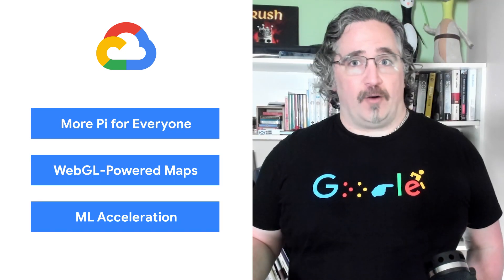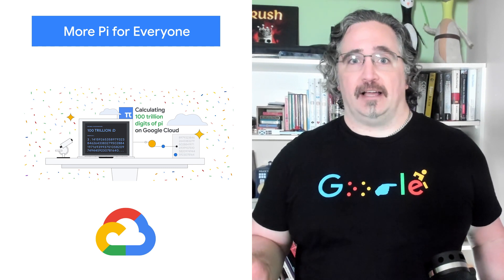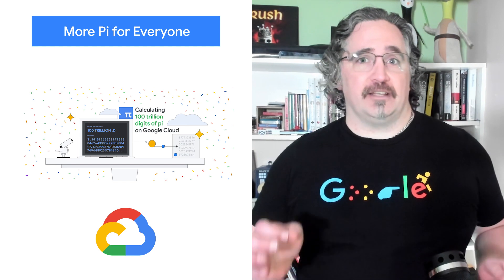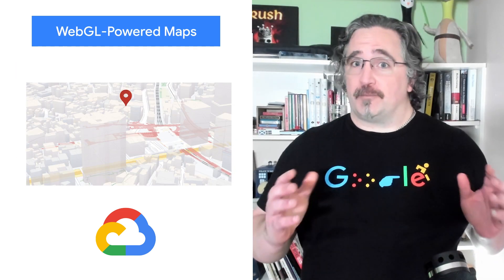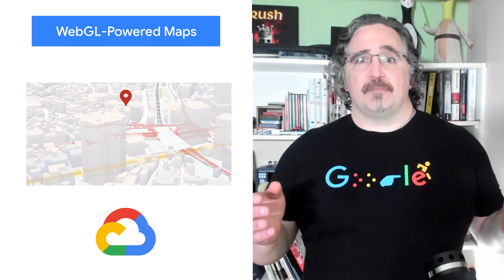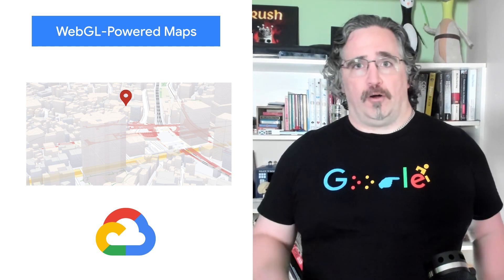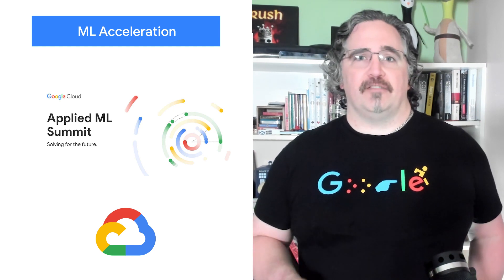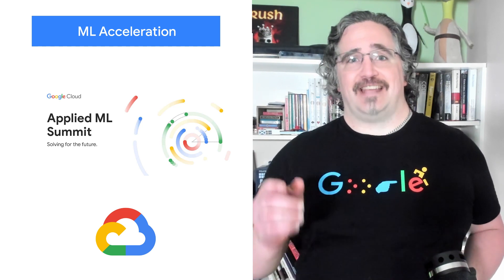ML acceleration, Web-GL powered maps, & more!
Here to bring you the latest news in the Cloud is Daryl Ducharme.

Chapters:
0:00 - Intro
0:14 - More Pi for everyone
0:59 - WebGL-Powered Maps
1:45 - Machine Learning acceleration
2:26 - Wrap up